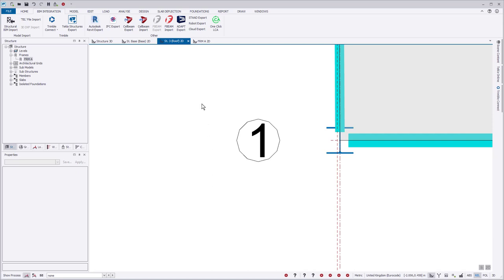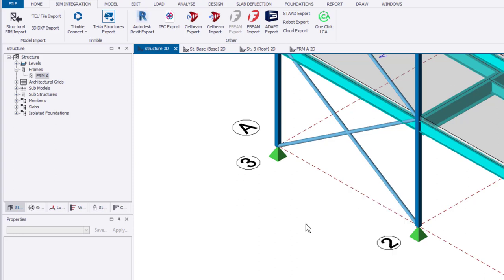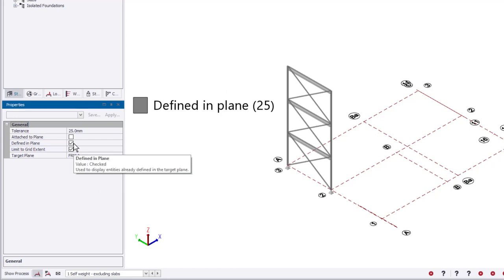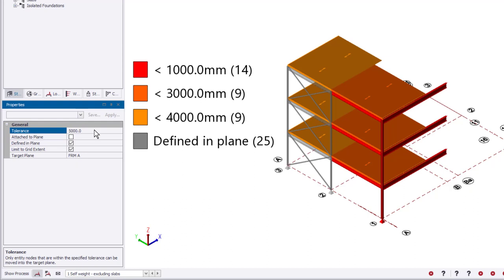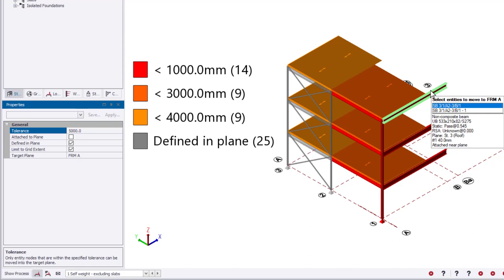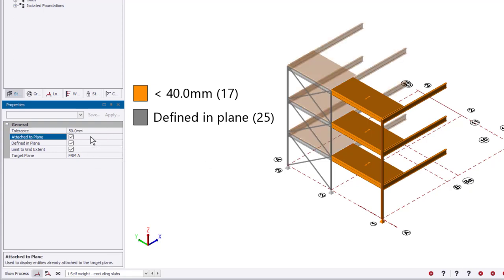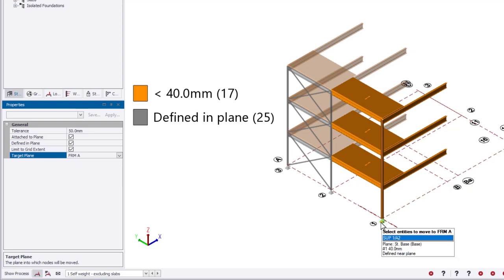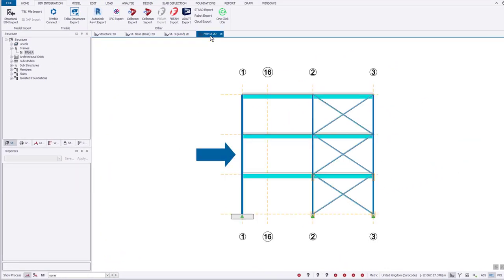Correct modeling errors using Planarize in Tekla Structural Designer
It's not uncommon to occasionally see models with geometry issues such as entities that are very close to - but not quite - co-planar. Such small inconsistencies can cause issues with many operations, such as load decomposition and analysis, and should be avoided. Such issues rarely result from modeling directly in Tekla Structural Designer (TSD), but may more commonly occur for import of models with geometry issues from other applications, such as Revit. The new Planarize tool can assist you in resolving these inconsistencies by allowing you to move nodes of not-quite co-planar entities into the ‘correct’ target plane, as selected by you.